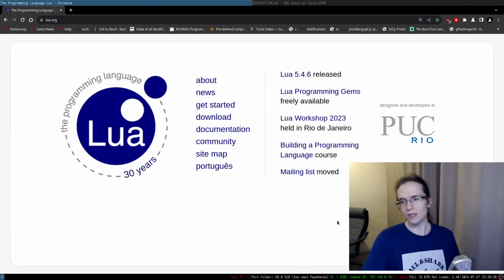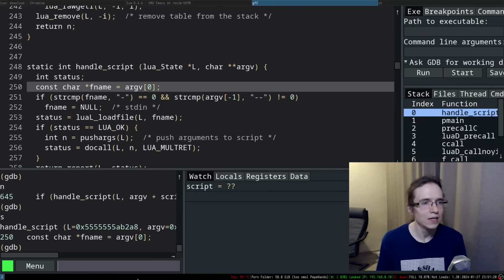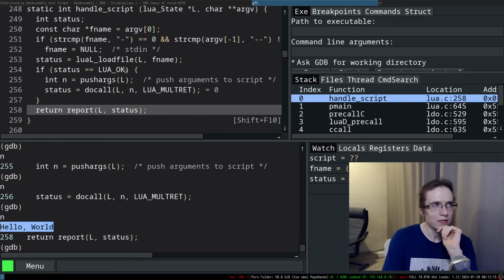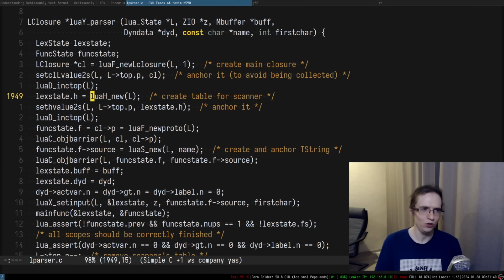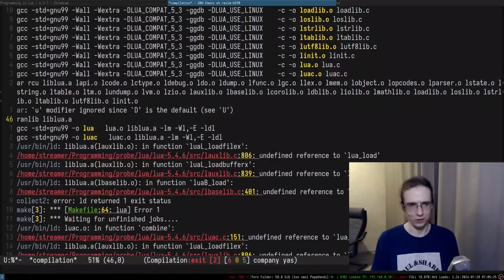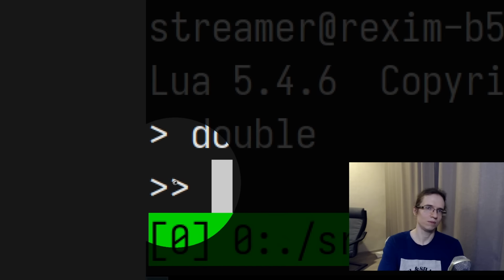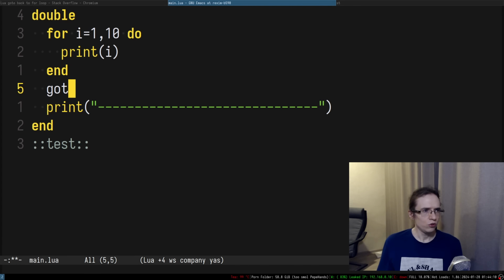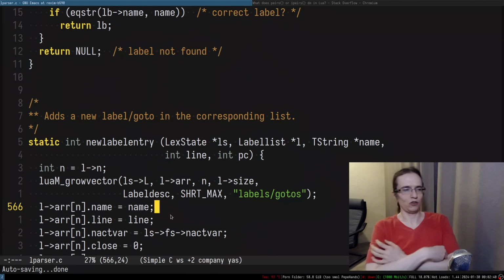I fixed Lua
Support:
- BTC: bc1qj820dmeazpeq5pjn89mlh9lhws7ghs9v34x9v9

Chapters:
- 00:00:00 - Announcement
- 00:00:35 - Intro
- 00:03:10 - First Impression
- 00:12:13 - Source Code Tour
- 01:01:22 - New Block
- 01:03:32 - Extending lua-mode
- 01:13:41 - Adding New Token
- 01:28:24 - Implementing Double Block
- 02:00:00 - 0-based Arrays
- 02:08:13 - Goto in Double Block
- 02:15:30 - Outro